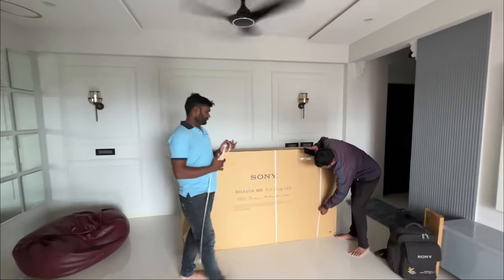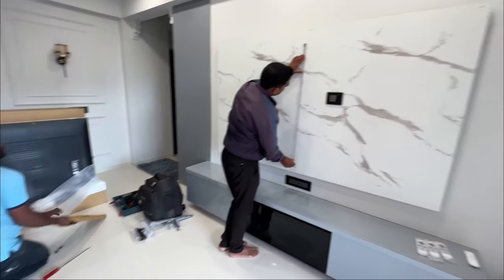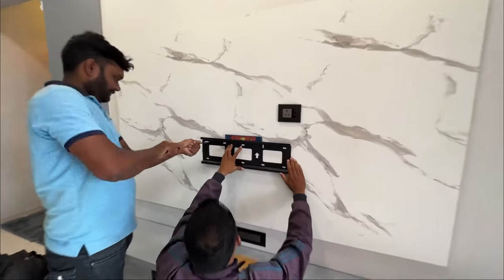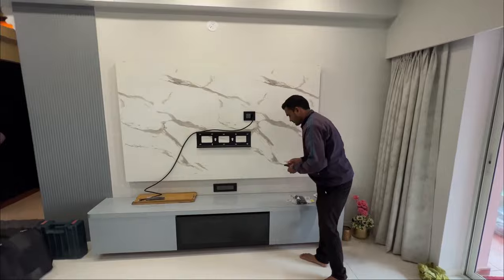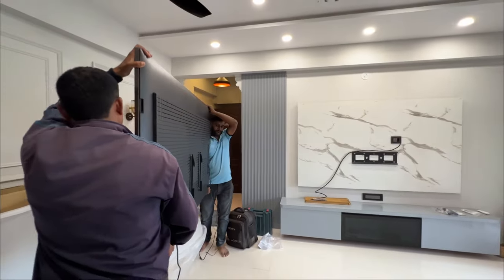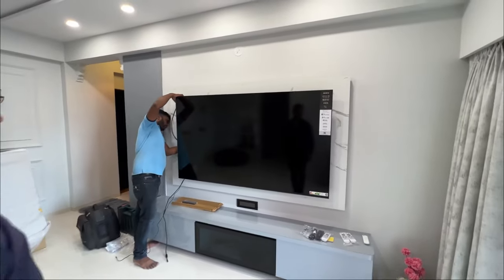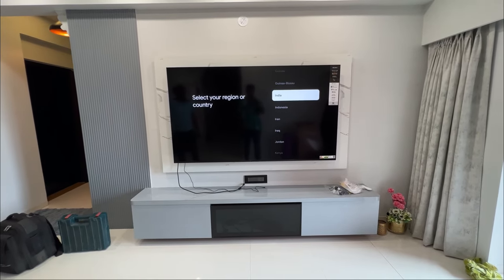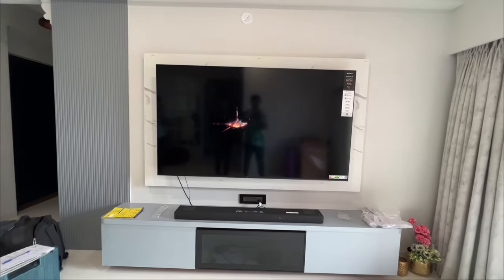Sony TV X90L 75 inches with Sony A5000 Sound bar - Unboxing and Installation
This is in person experience of the product’s installation at home in Pune, India.

Post few weeks usage, will update on the overall experience.